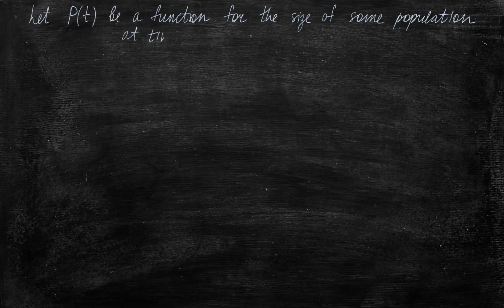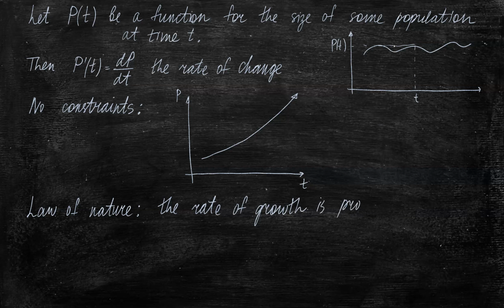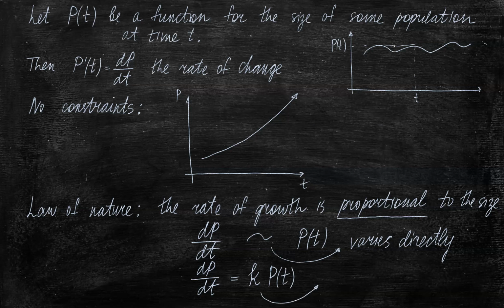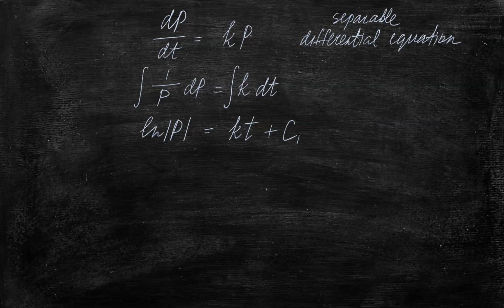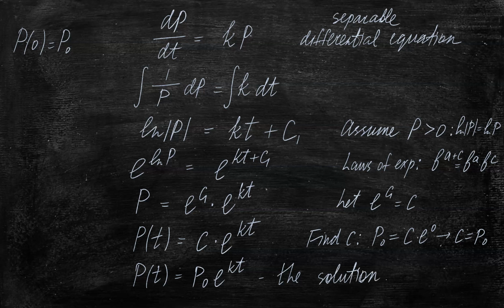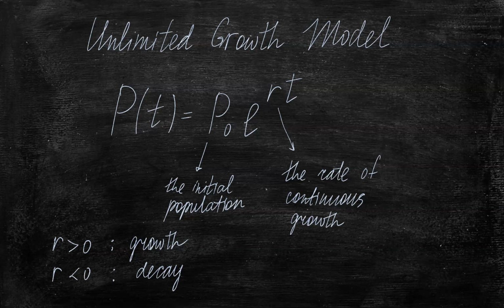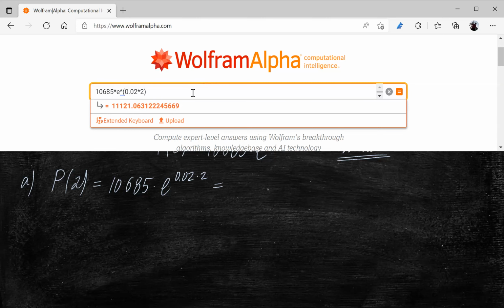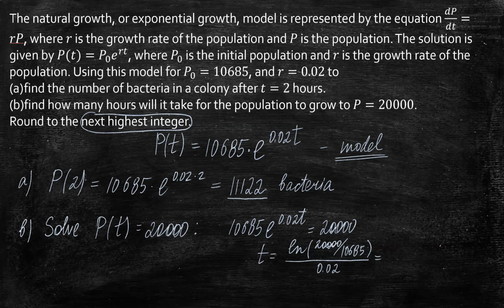Unlimited Population Growth Modeling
In this video, I will introduce and discuss the unlimited population growth model and its applications. To navigate the lecture, you may use the following timecodes:
0:00 Intro
0:13 Introduction to an unlimited growth
5:17 Developing a model for unlimited growth
9:48 The unlimited growth model
11:47 Example of using the unlimited growth model
16:24 Outro